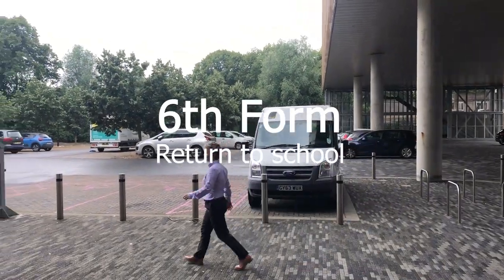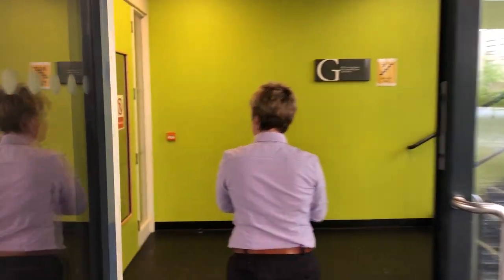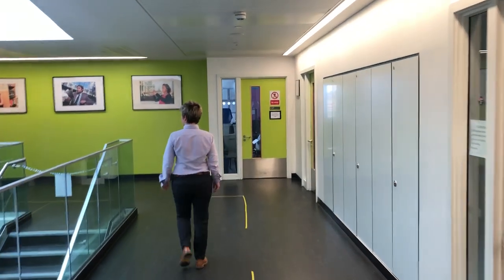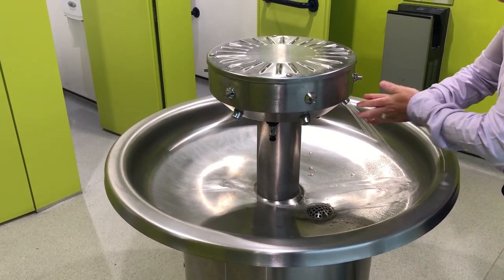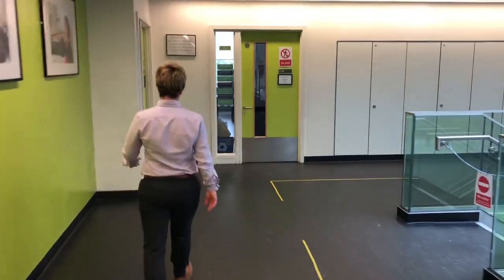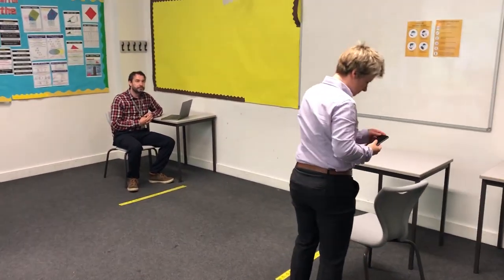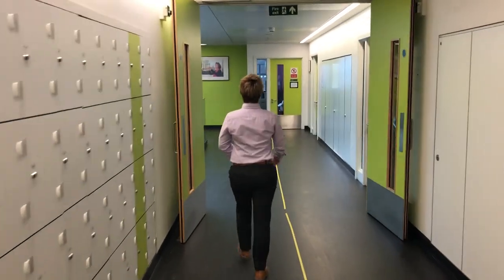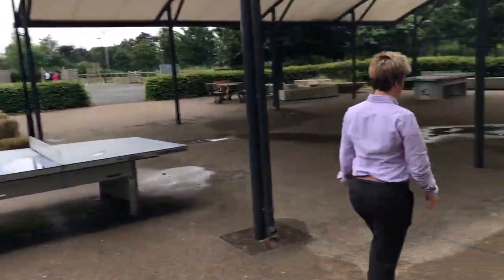Sixth Form Return to School